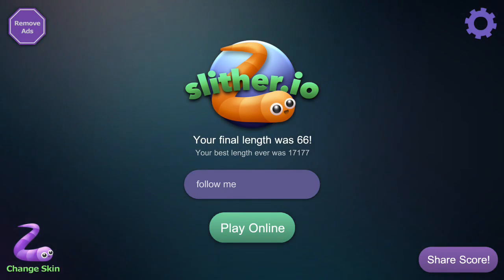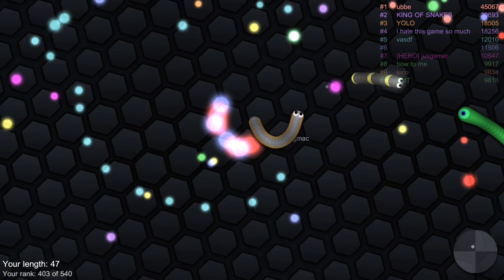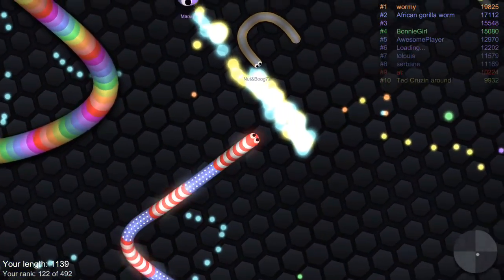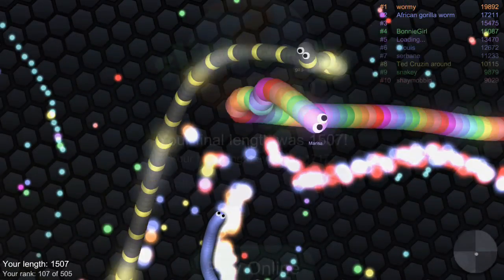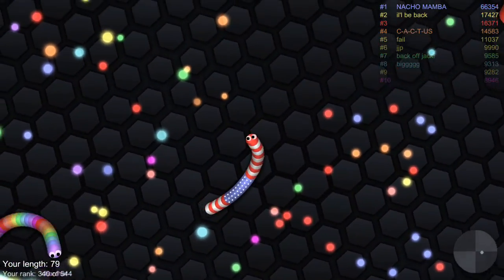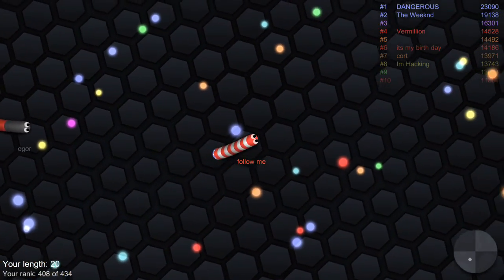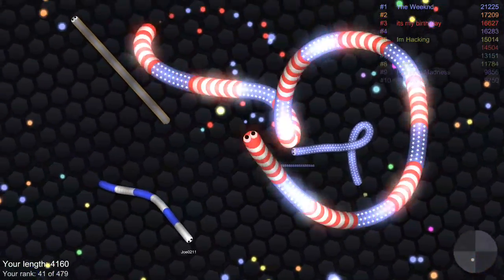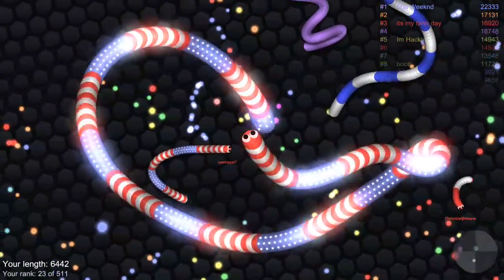Getting big kills strat and coasting (slither.io)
Slither, slither.io, games, gameplay, game, play, play games,